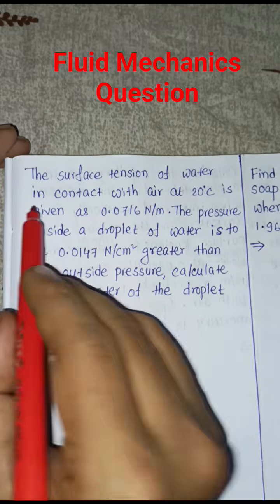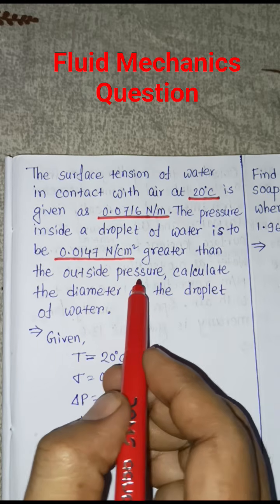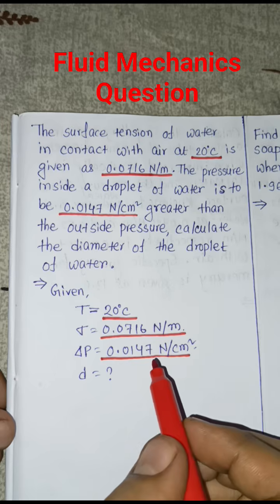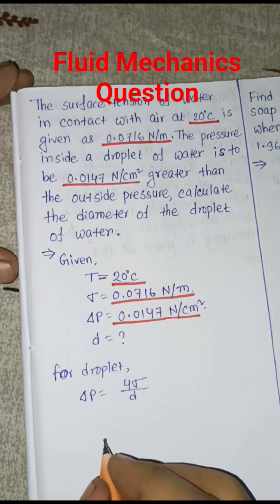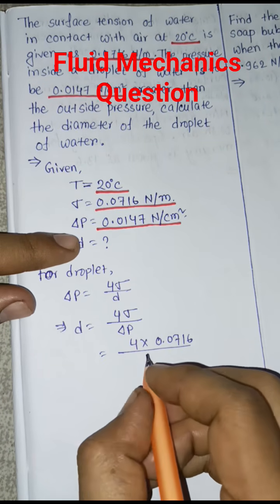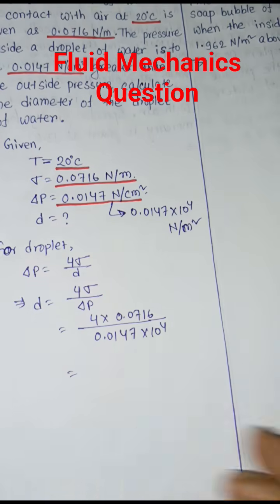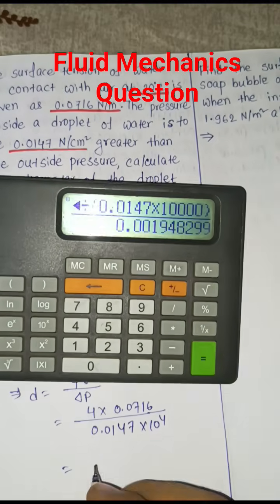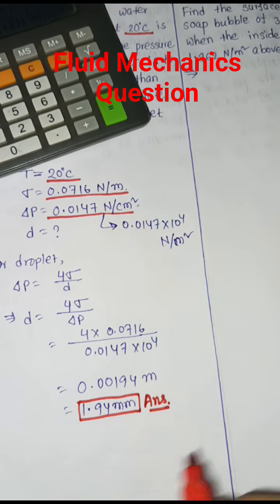21E. FM Question Practice